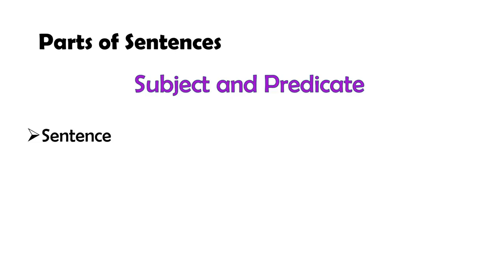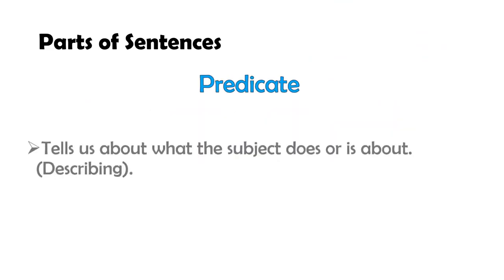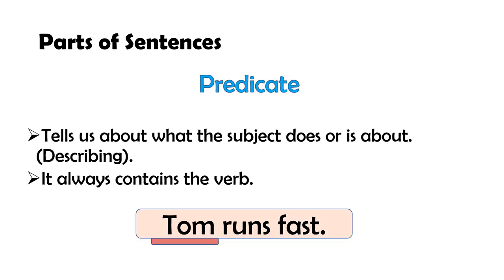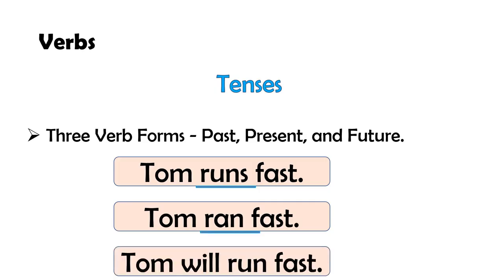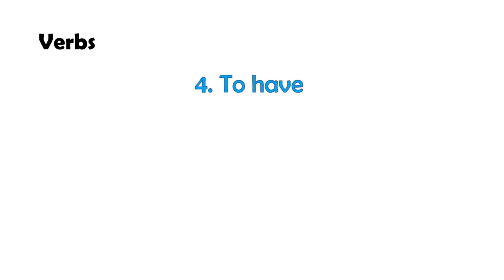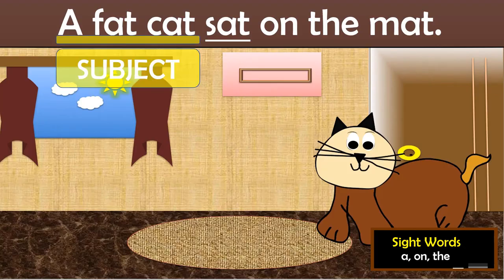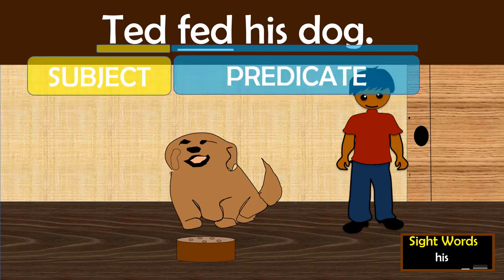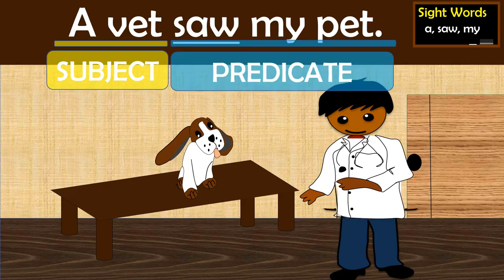Lesson 13_45 | Subject and Predicate English Phonics Course - Mangeshdeshwal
Hey Guy's I'm Mangesh Deshwal from Rajasthan Sri Ganganagar district...I hope your are well doing, We are discusing on this channel - about english, Spoken english And related to Study topics everyday so plz do like and subscribe this channel.

By Mangesh from  Sriganganagar..;;